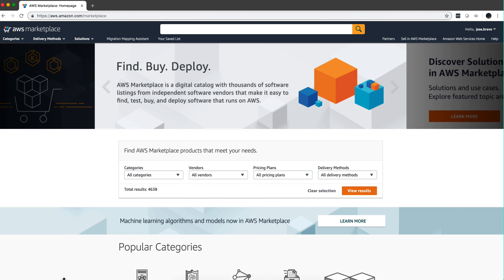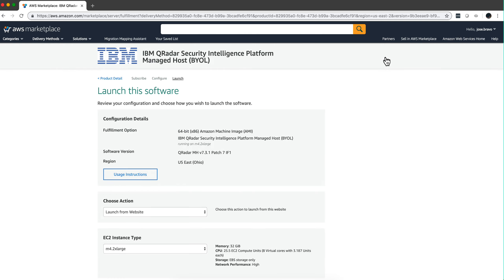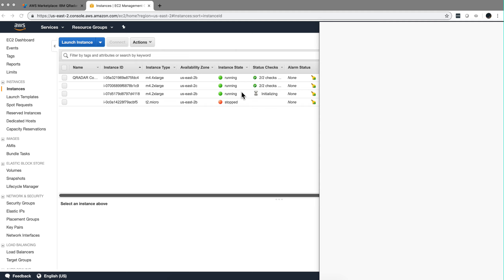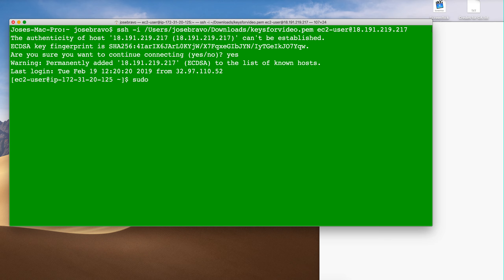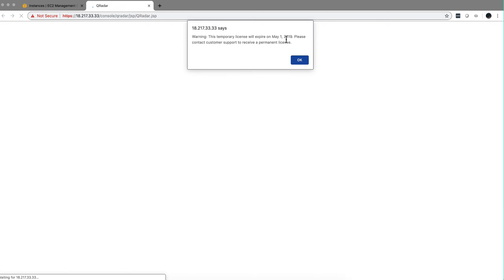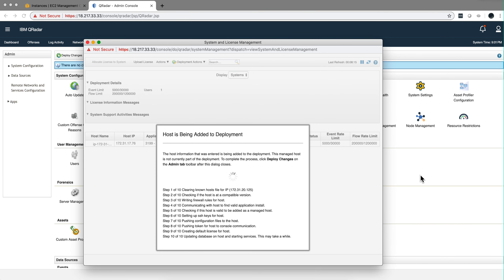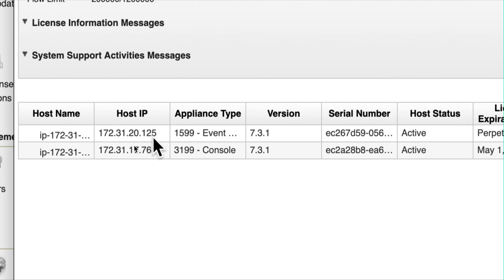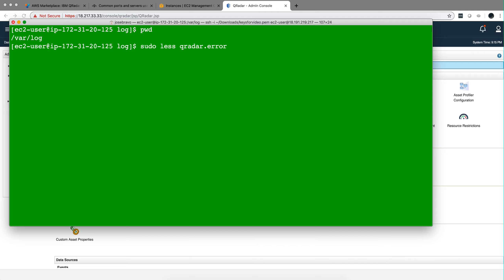Qradar Managed Host in AWS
If you I find a hardware warning during the installation processes regarding an Ethernet Controller, you can safely ignored it.